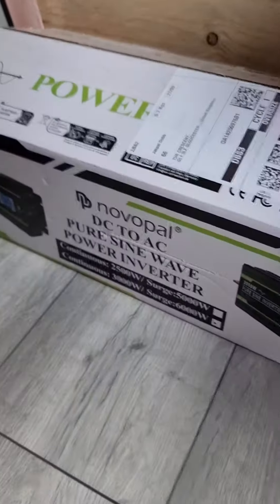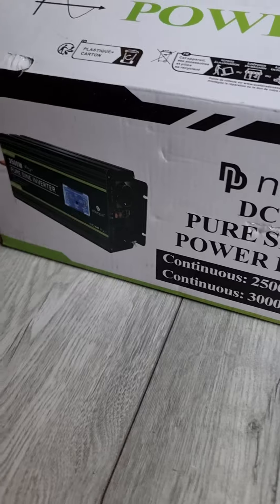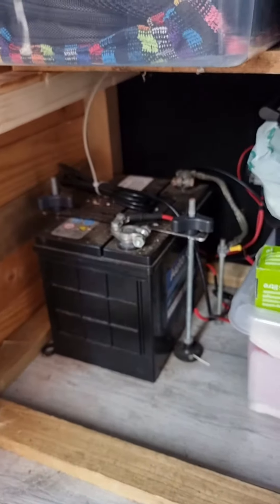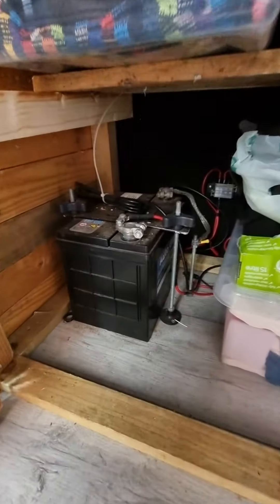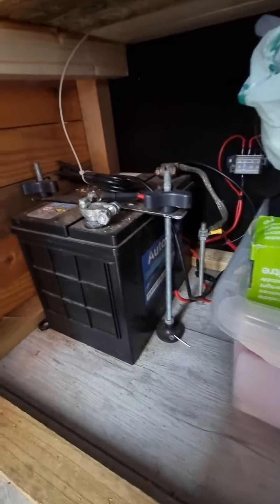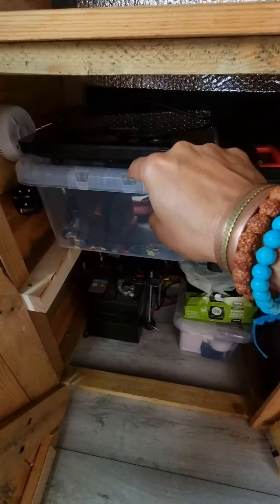3000W Inverter ⚡️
Installation of Novopal 3000W Pure Sinewave Inverter to a 12V leisure battery.

This will give the VWT4 power, which is muchly needed in order to power anything and everything 💪

Create Your Heaven 🧚🏼‍♂️😁✨️